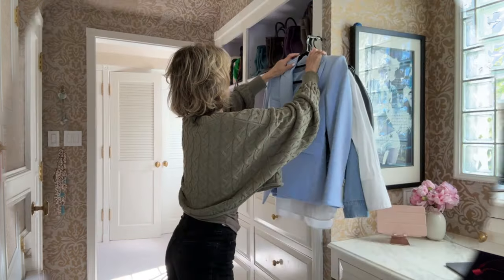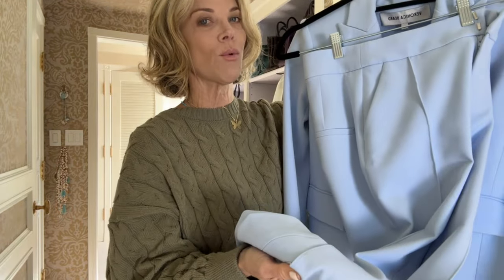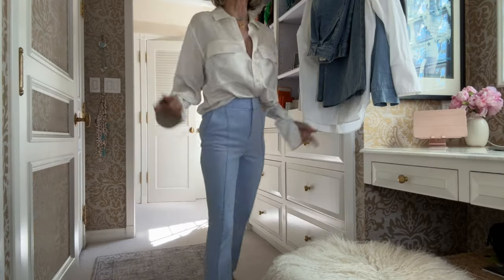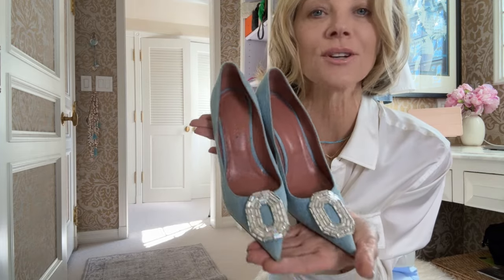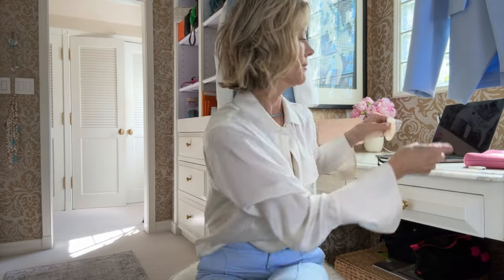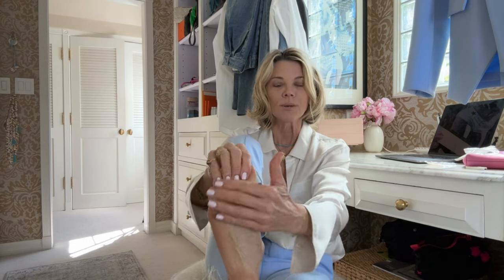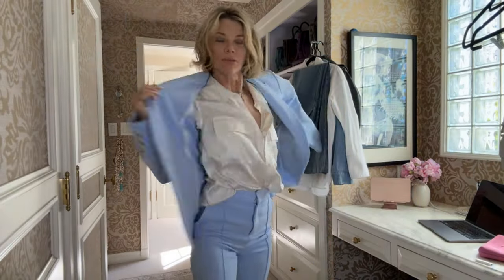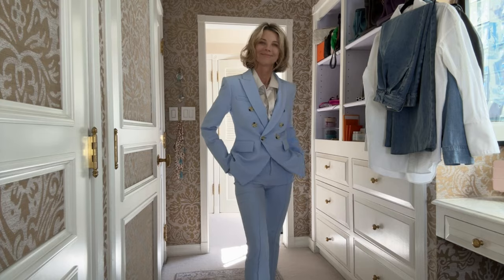VERONICA BEARD SUIT - How I styled this suit 3 ways.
I hosted an event at the new Veronica Beard Boutique in Newport Beach at Fashion Island and here's what I wore. Veronica Beard designs beautiful blazers, jeans, and dresses for a look that's always classic and chic, and I always feel put together! Here are links for products in the video and other suggestions.